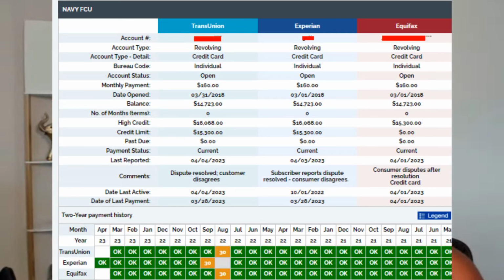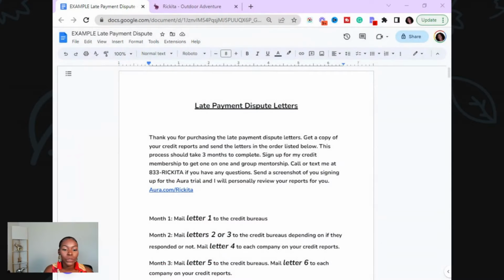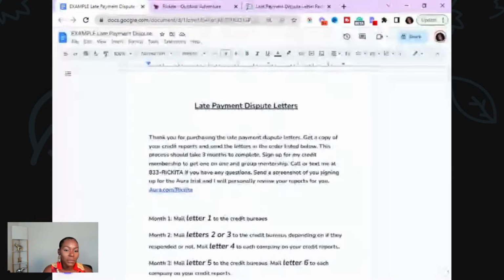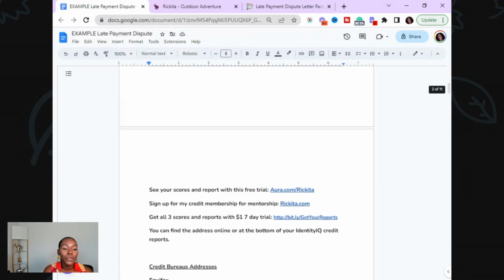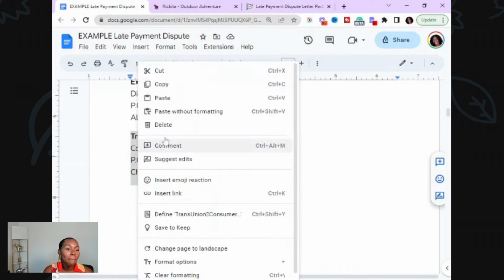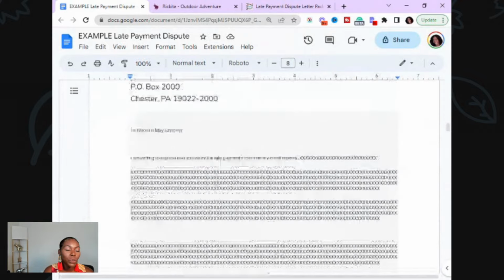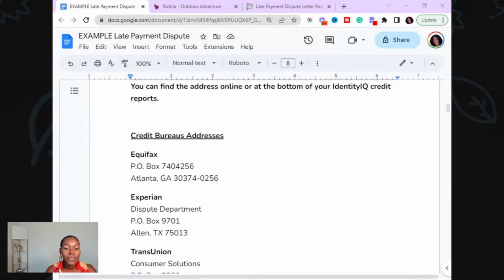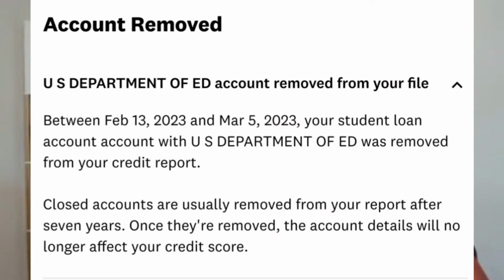How To Remove Late Payments From Your Reports | Rickita